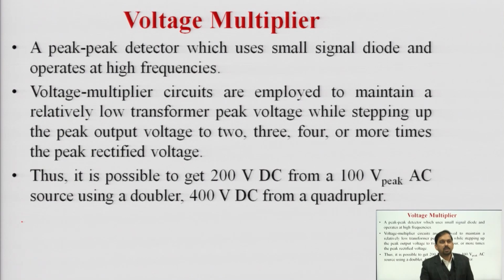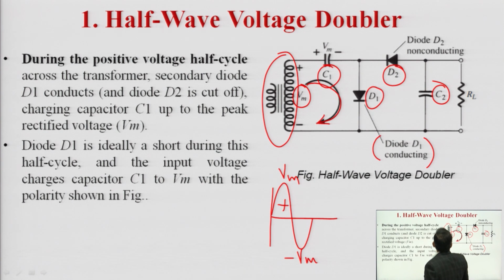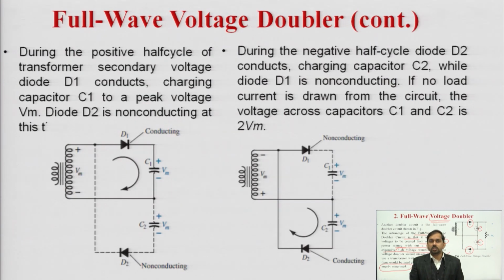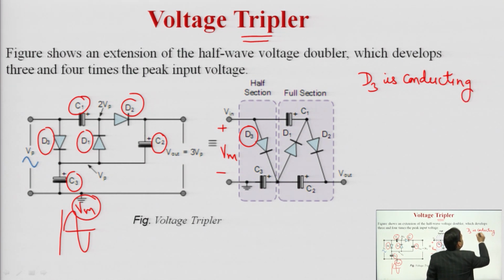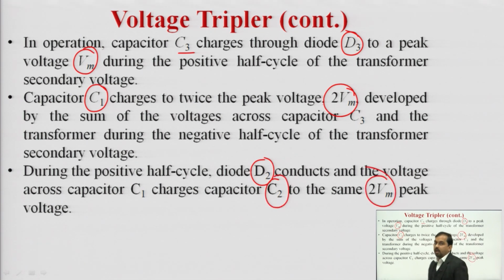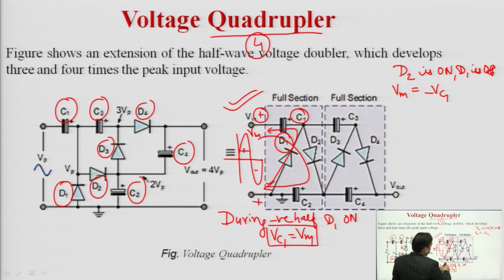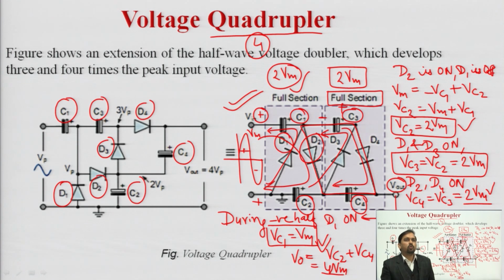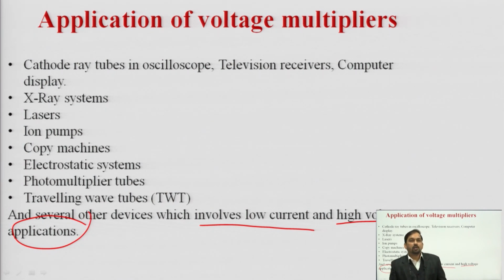Emerging Domain in Electronics Engineering | Voltage Multiplier Circuits| AKTU Digital Education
Emerging Domain in Electronics Engineering | Voltage Multiplier Circuits|